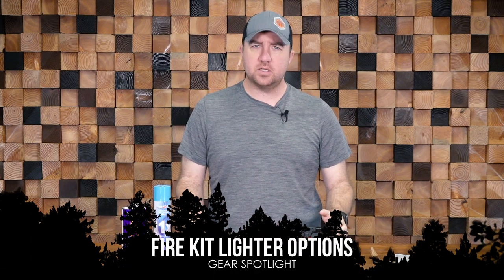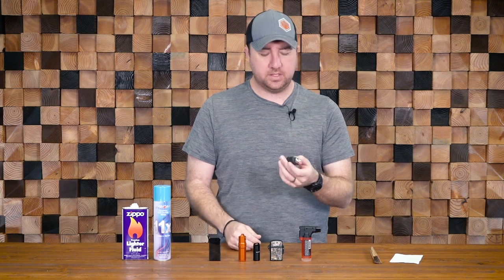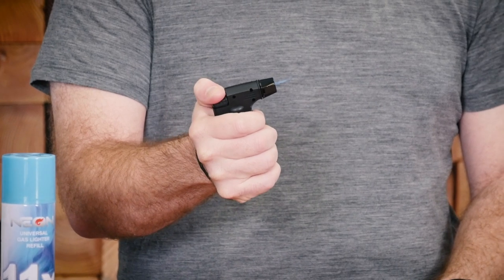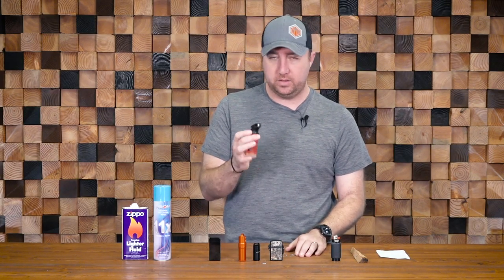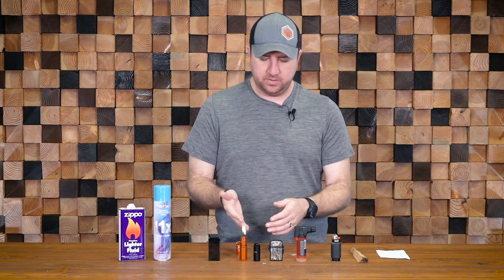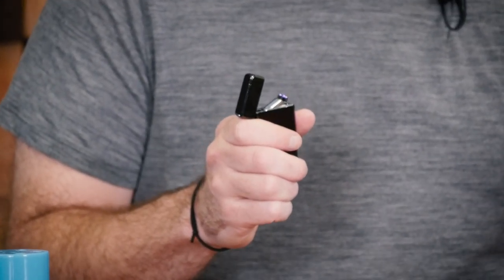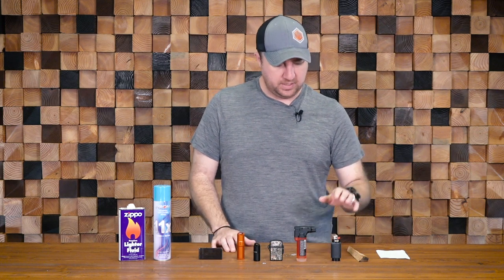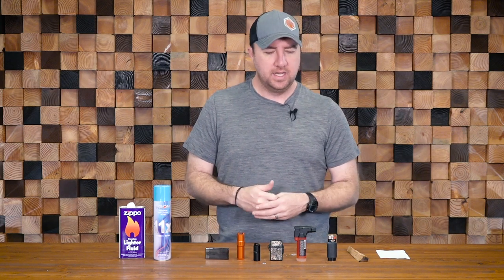Survival Fire Kit Lighter Options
In today's video, Jon Faulkner is talking all things lighters! He breaks down the pros and cons of 9 different lighters and which one works best for different survival situations.

Having a heat source that will get a flame started is absolutely vital to any fire kit. Check out the links below to see which one might be best for you.

PRODUCTS FEATURED IN THIS VIDEO

Exotac FireSLEEVE Waterproof Lighter

Eagle Jet Torch Gun Lighters

Exotac titanLIGHT

Dual Arc Lighter Double Arc Plasma USB Lighter

USB Rechargeable Double Arc Lighter Plasma

Thyrm PyroVault Lighter Armor

Zippo Lighter Fluid

Zippo Butane Fuel

SUBMIT YOUR EDC POCKET DUMP VIDEO